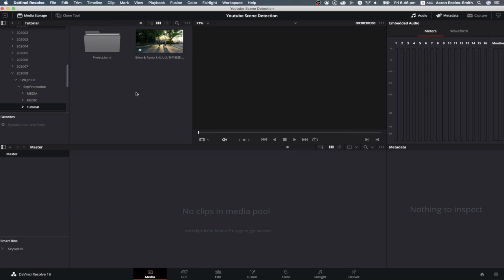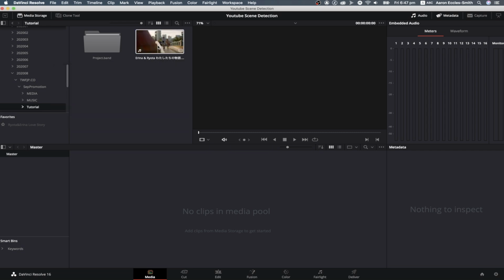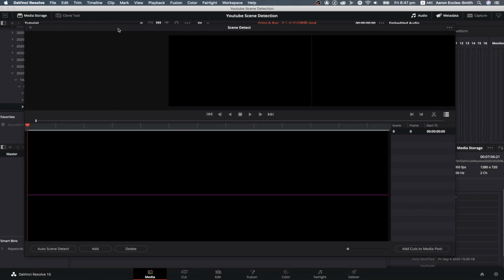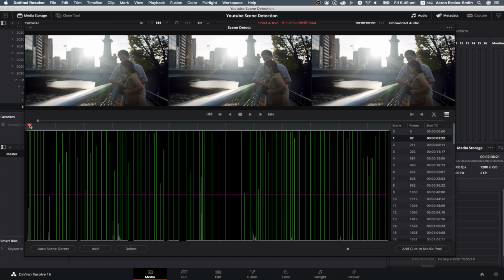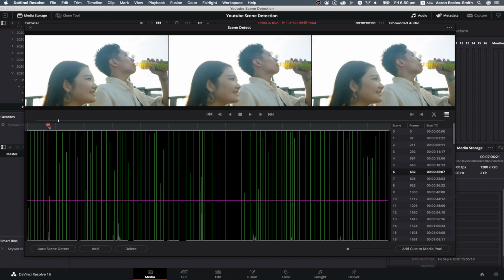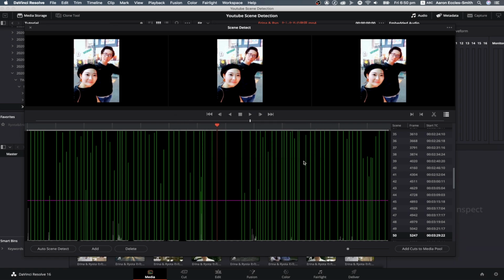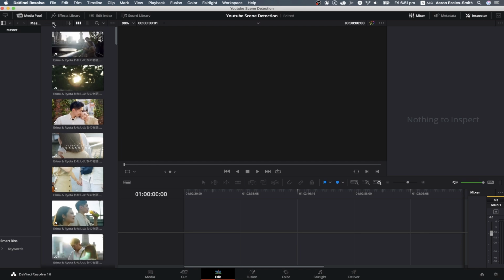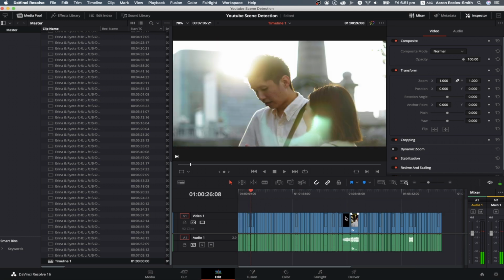DaVinci Resolve: QUICK Editing Tips, The power of Scene Cut Detection.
Hello Friends, in this video I will show you an easy way to cut a single file clip in DaVinci Resolve. Hope this helps you.

You can support me for as little as $2 per month. There are some good perks:)

~MY GEAR:~
MAIN CAMERA ~Panasonic GH5

~LENS:~

CHEAP BUT GOOD LENS~ Sigma 17-50 Zoom
COOL CHEAP VINTAGE LENS~ Helios-44-2

~LIGHTS~

CAME-TV Boltzen 30w fresnel focusable light

CAME-TV Boltzen 60w fresnel focusable light

CAME-TV Boltzen 20w RGB light

~OTHER~
SMALL HD FOCUS

~STUDIO~
Awesome STUDIO SPEAKERS JBL 305P MkII 5" Studio Monitoring Speakers